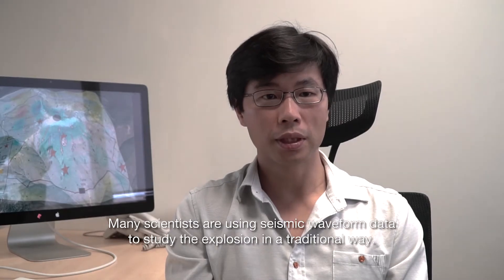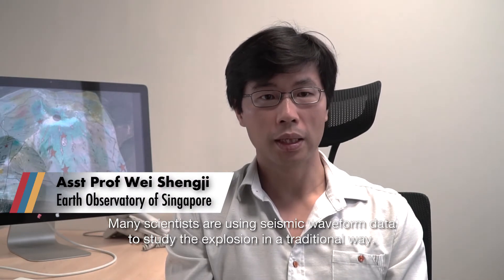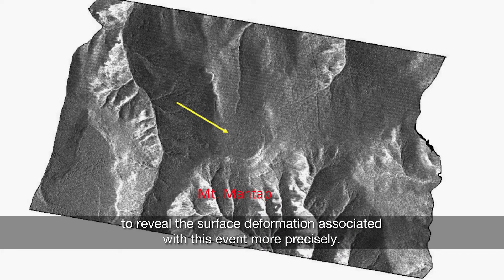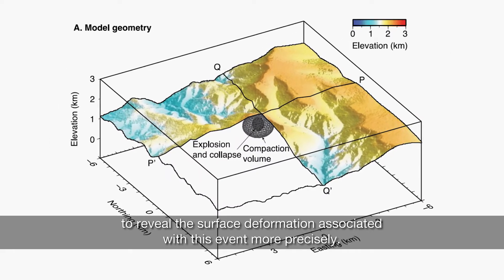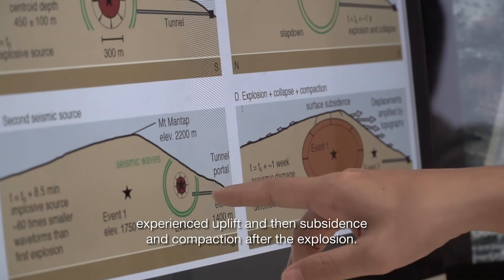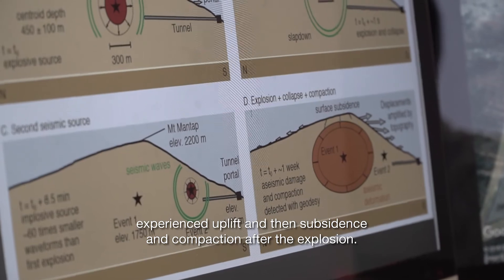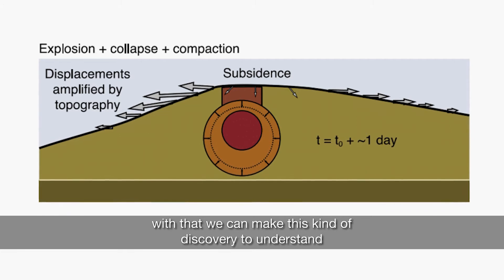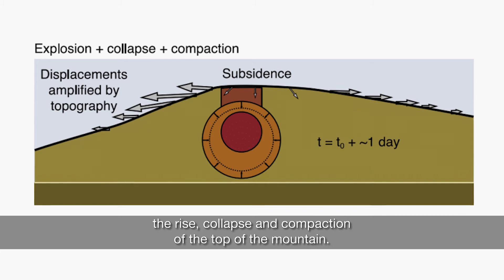Studying Mount Mantap After The Nuclear Explosion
By combining satellite radar imaging with seismic recordings, we can now “see” how North Korea’s 6th underground nuclear test explosion deformed the surface of Mount Mantap. to learn more about the state of this nuclear test site.